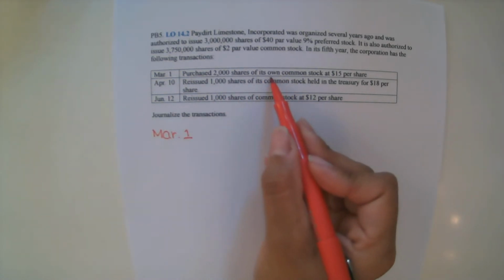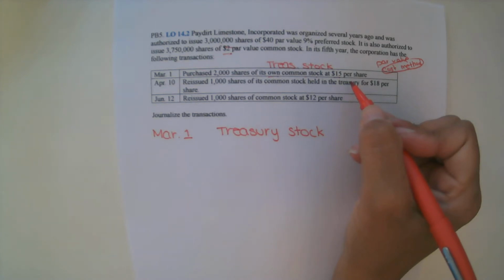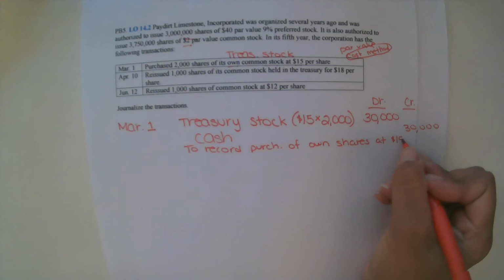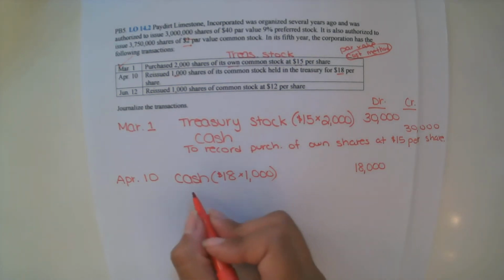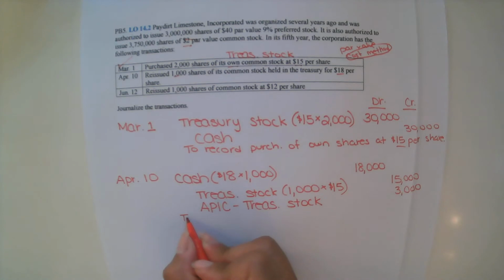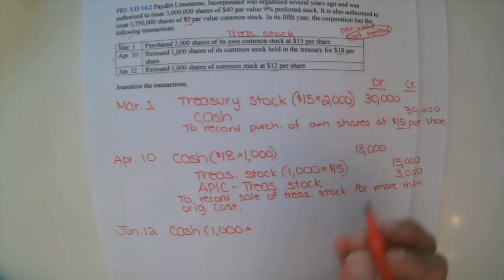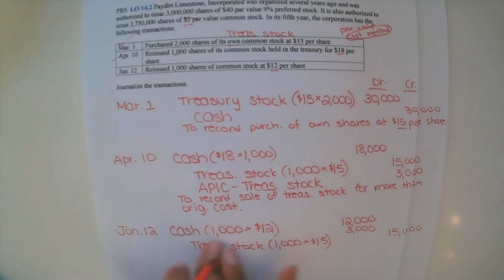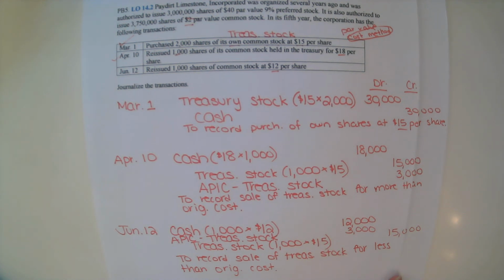Ch14, Video 7: Treasury Stock, Example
Professor Thompson illustrates treasury stock transactions with exercise PB5 from chapter 14 of the OpenStax Textbook "Principles of Accounting: Volume 1, Financial Accounting.